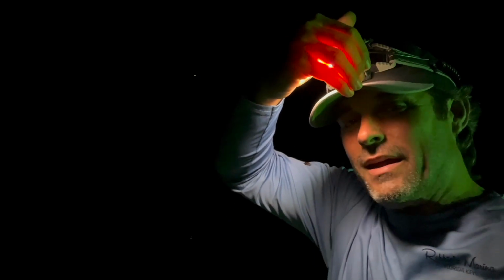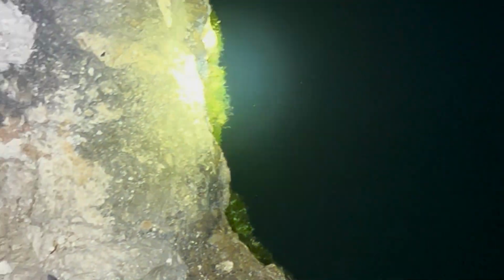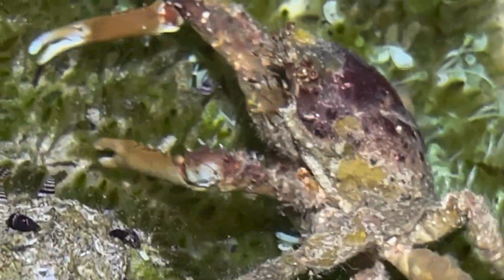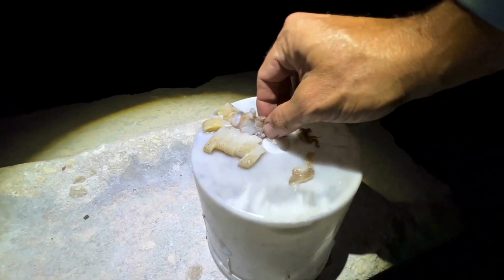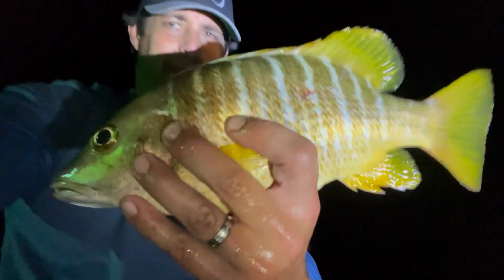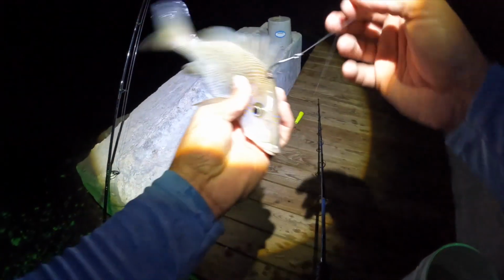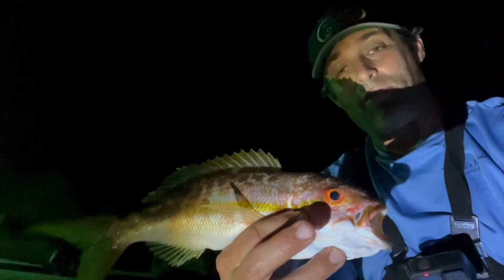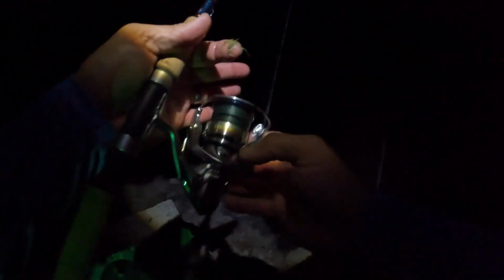CATCHING GIANT YELLOWTAIL SNAPPER IN A LAKE!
While fishing in a quarry lake on private property down in the Florida Keys, I was shocked to see what kind of monster snapper I found! Not only did I catch some 14" yellowtail snapper but also some massive lane snapper, a monster schoolmaster snapper and a keeper mangrove snapper. The action was on fire for sure and I couldn't have been more surprised. Join me on this very different fishing adventure as I light up the snapper in a land locked quarry in the lower Keys.

If you want to check out our KEYS MOTHS YouTube channel, click the link here: